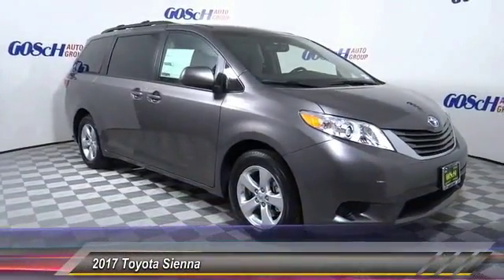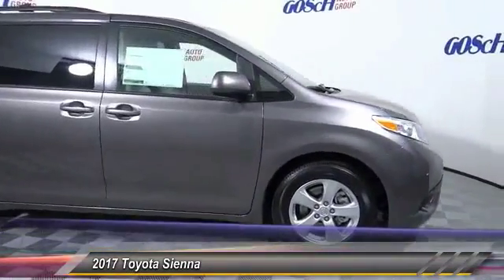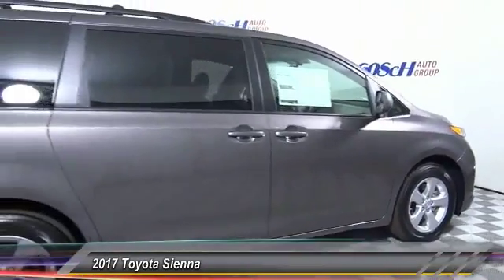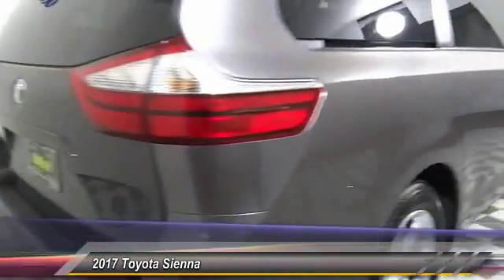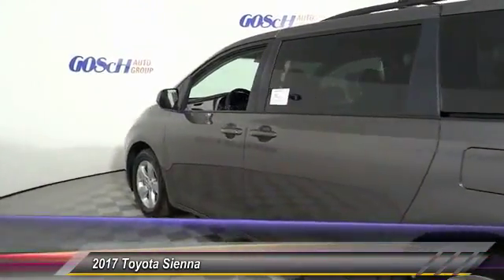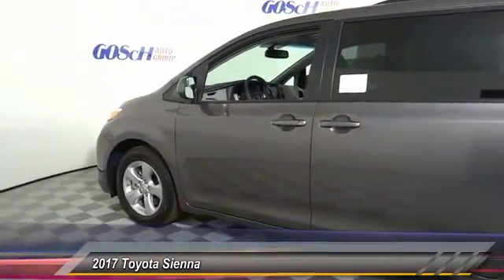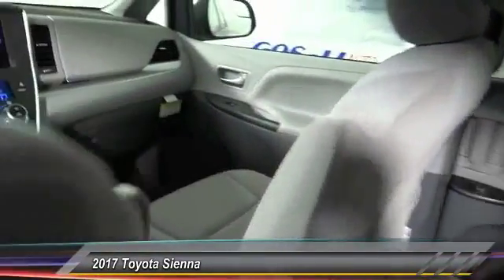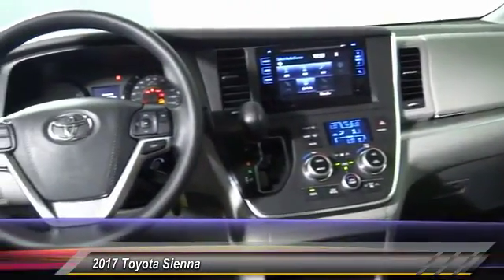2017 Toyota Sienna HEMET BEAUMONT MENIFEE PERRIS LAKE ELSINORE MURRIETA T170354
2017 Toyota Sienna LE FWD 8-PASSENGER

GOSCH TOYOTA SCION PROUDLY SERVING HEMET, BEAUMONT, MENIFEE, PERRIS, LAKE ELSINORE, MURRIETA, AND SURROUNDING SOUTHERN CALIFORNIA LOCATIONS. THIS 01H1 2017 Toyota SIENNA IS EQUIPPED WITH A Engine: 3.5L DOHC V6 SMPI, AUTOMATIC TRANSMISSION, AND RECEIVES AN ESTIMATED 19 City/27 Hwy MPG. GOSCH TOYOTA SCION 450 CARRIAGE CIRCLE HEMET CA 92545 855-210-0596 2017 Toyota SIENNA LE FWD 8-PASSENGER Stock #: T170354 | VIN: 5TDKZ3DC5HS788674 | 2017 Toyota Sienna LE FWD 8-Passenger Gosch Toyota Scion